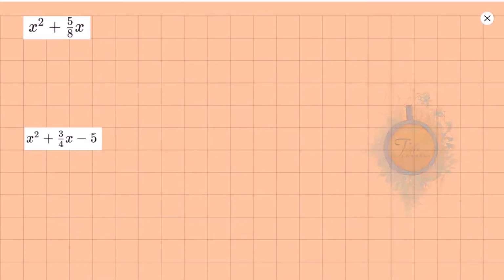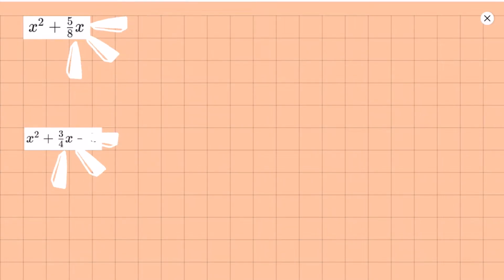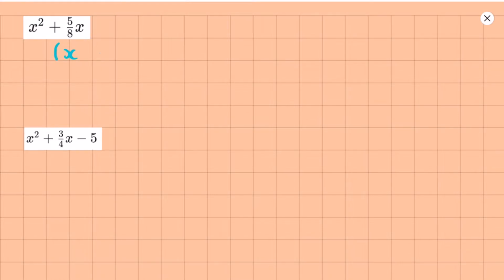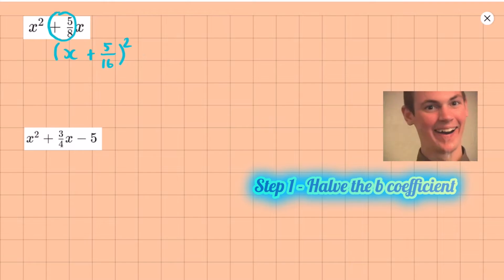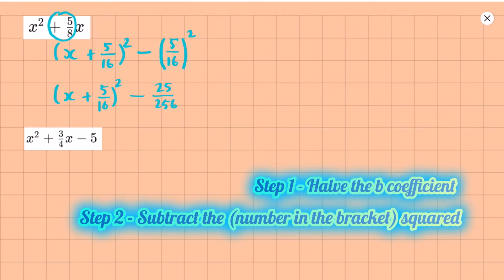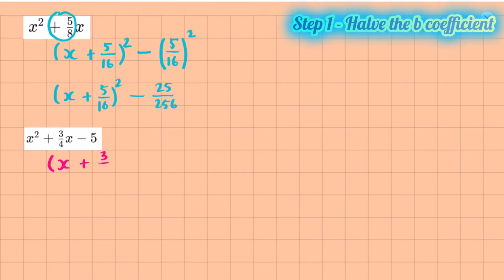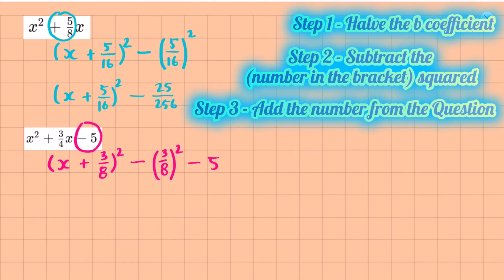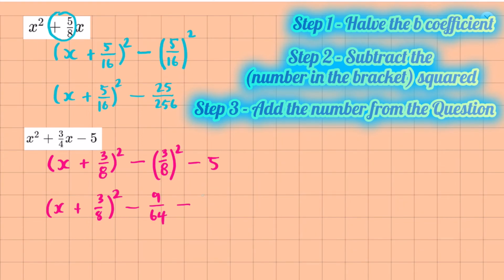Completing the square difficult type - [b is fraction]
Make sure you have seen the basics in this video first (Completing the square: Simplest type [b even])

It's not easy having a good time... even smiling makes my face hurt. But fractions in the quadratic function are the worst.  Here is how to make it more painless, I hope :D

Check out the other videos on the channel to learn all you need to know to pass your exam. New and useful videos always brewing.

Introduction

- a great place to find music for creative endeavours.
- a great place to create professional graphics.

Main